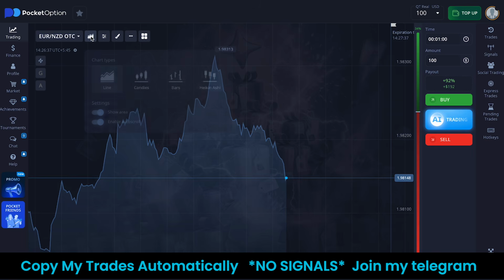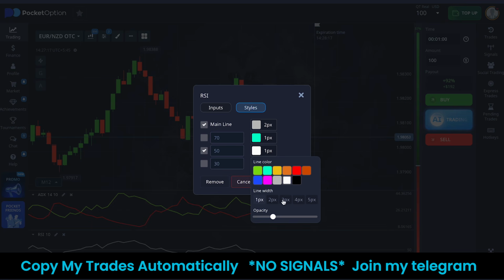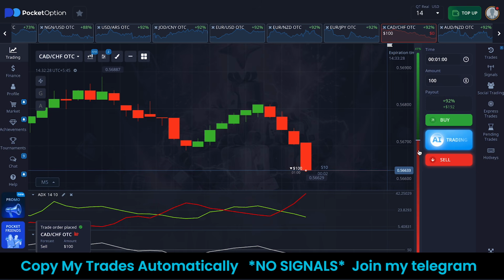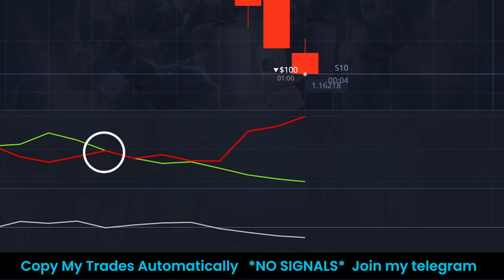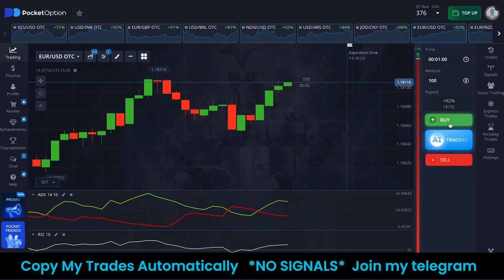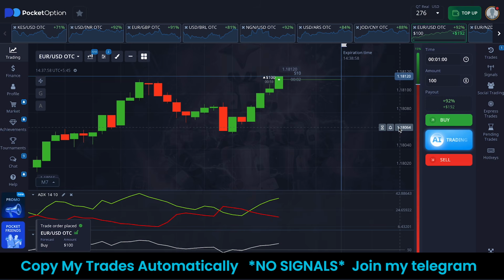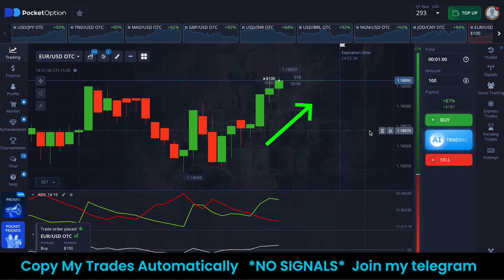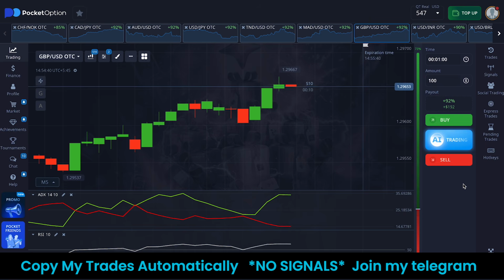The Only Pocket Option 1 Minute Strategy You Need: ADX + RSI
Trading 1 minute charts feels like gambling — unless you have a confirmed signal. This ADX and RSI strategy for Pocket Option gives you exactly that, and it works on both real currency and OTC pairs, so you can even trade on weekends!